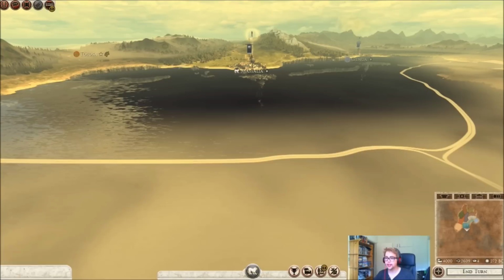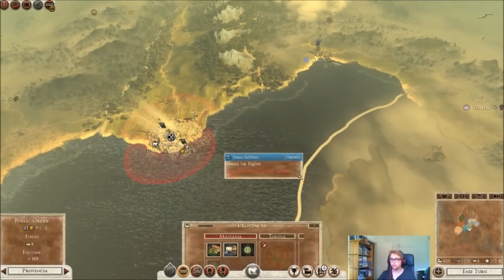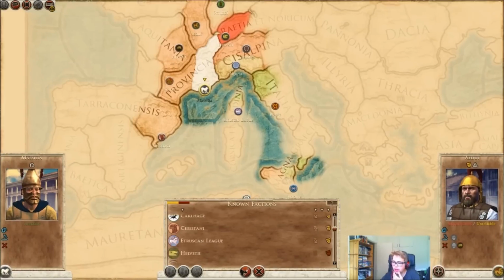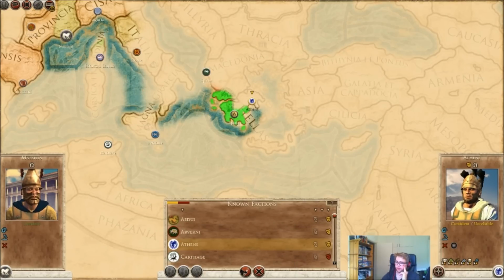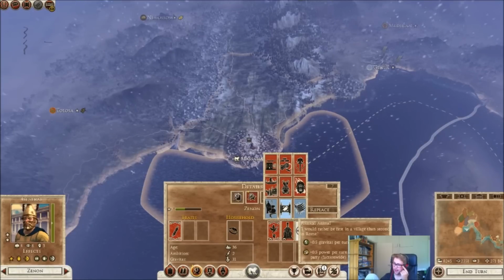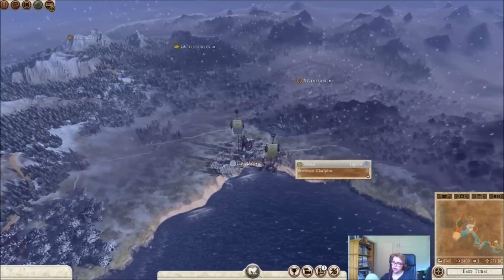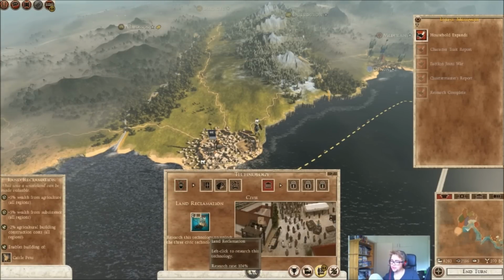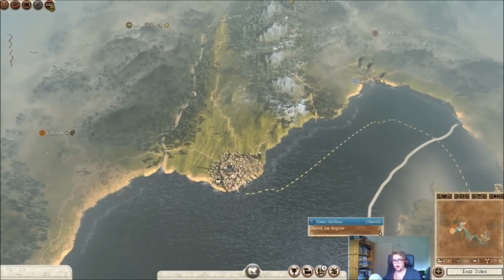Let's Play Total War: Rome 2 Massilia Episode 1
Hello everybody and welcome!

This is my first _actual_ episode, in this episode we get introduced to the region, our potential enemies and plans for the future. We also start preparing for war.
This is the Massilia campaign in Total War: Rome 2.

Link to my campaigns:
I hope you will all enjoy my lets play series, and learn as much as I do.

Important information:
► By the time you watch this I have probably made ~ 20 episodes. I've been waiting for my friend to finish with the intro and the thumbnails.
►The intro might change at a later stage.
►The music from the intro is from the game itself.
►Uploaded this video a second time because I didn't have the intro in the first one